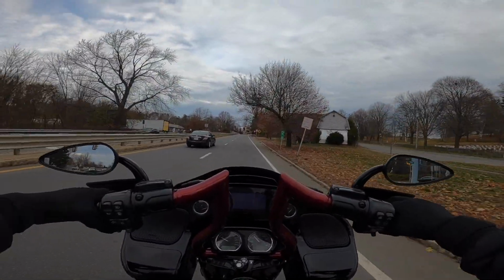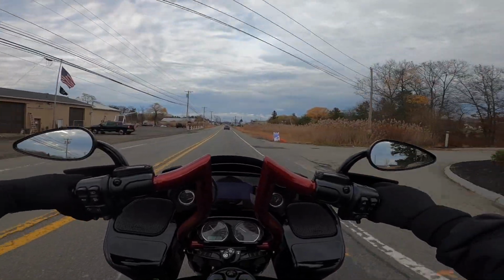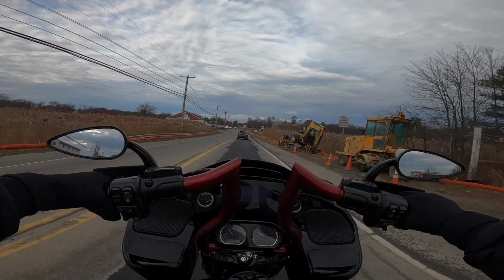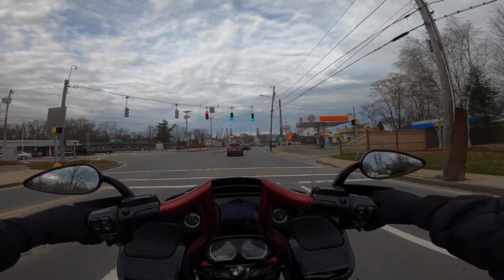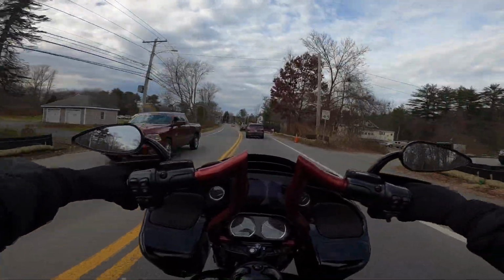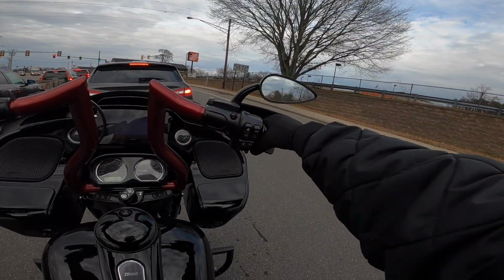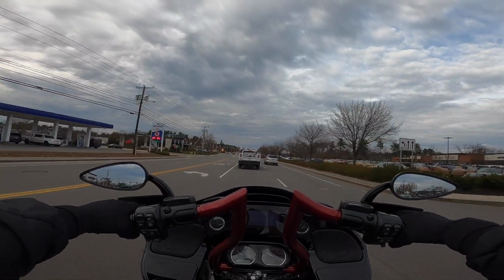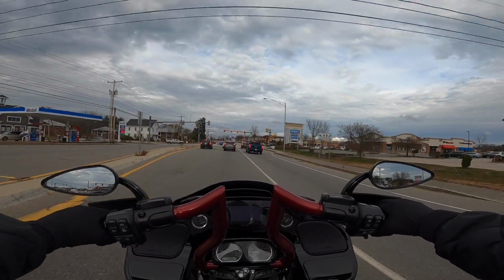Talking Winter Gear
Looking to ride a little longer in those colder months? Let me tell you about what I wear and why!

My Winter Gear list!
Dickies Coat
Fleece lined Jeans
Neck gaiter

Send me cool things:
Bikes Beards and Brews
So.Hamilton MA 01982

MY GEAR!
My Helmet

My Camera
-External mic
-In Helmet mic
-Screen Protector
-Accessory Bundle